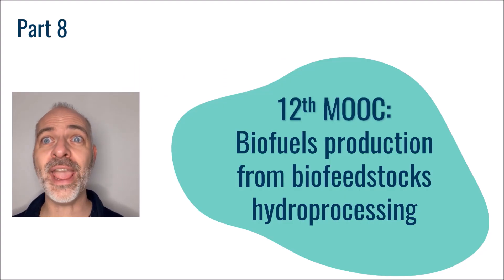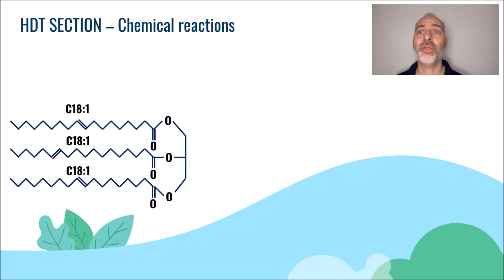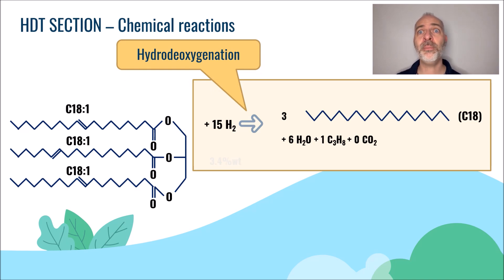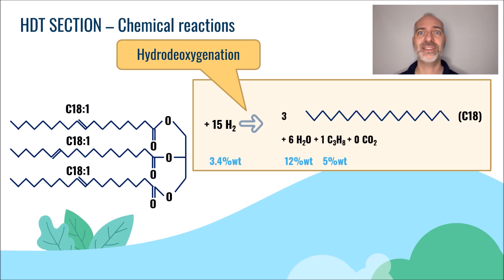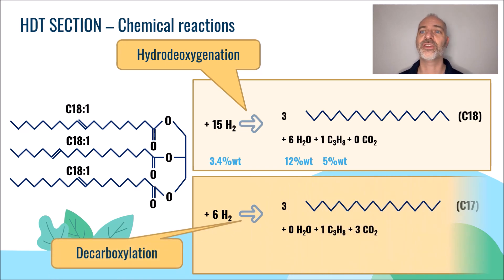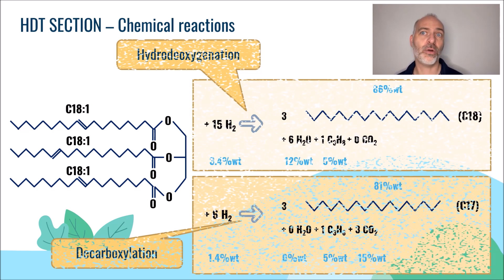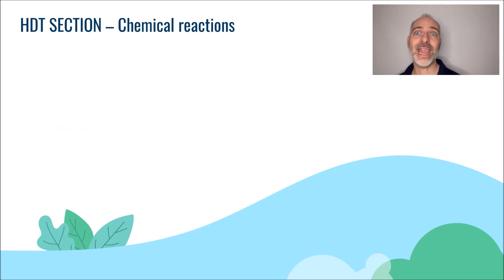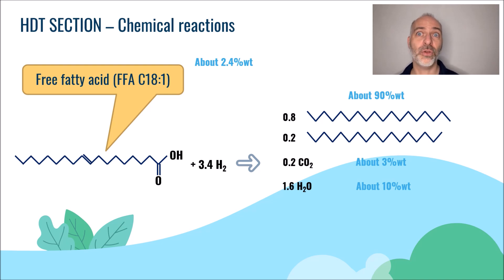MOOC - Biofuel HVO - Part 8